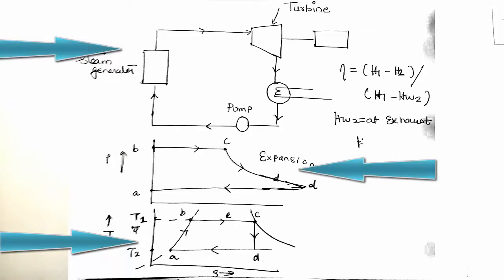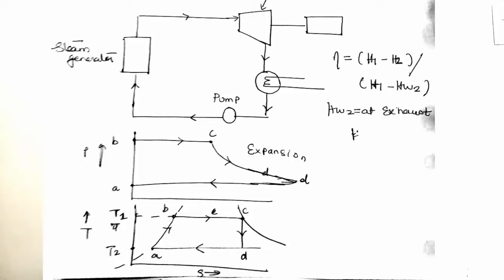Thermodynamics Cycle Rankine Cycle # Power Plant Engineering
Thermodynamics Cycle for Power Plants , Power plant thermodynamics .
Rankine Cycle Steam Turbine.